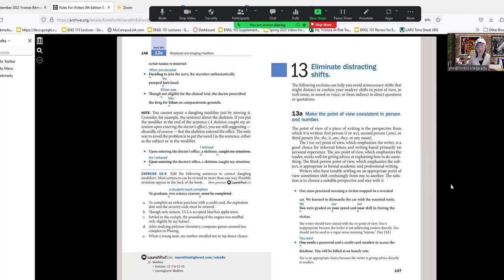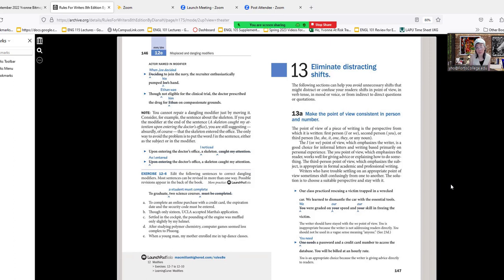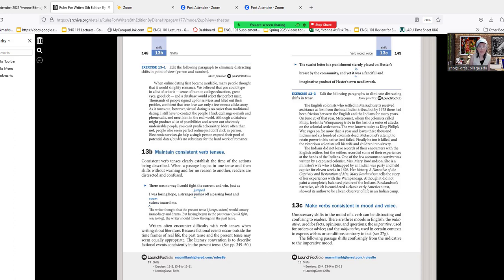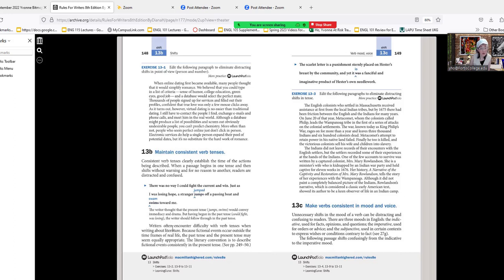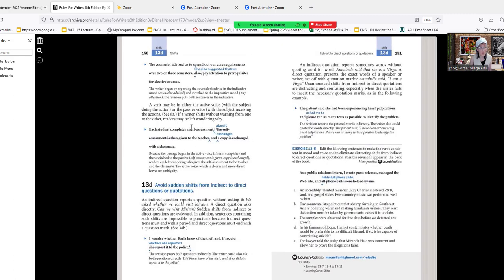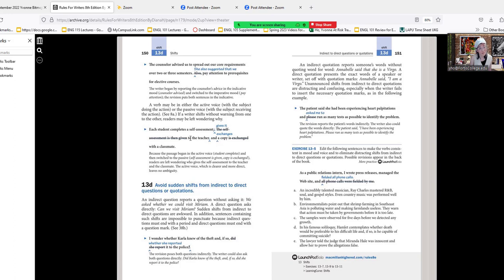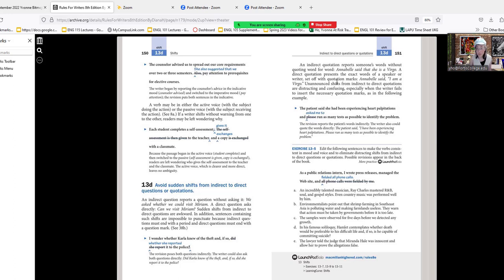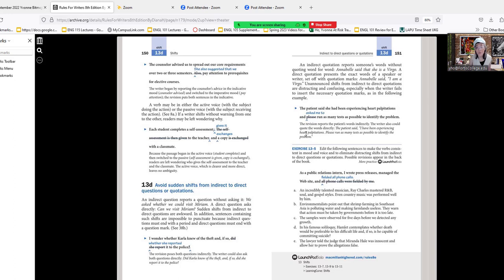Consistency in Perspectives and in Verb Tenses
This video goes over first person, second person and third person consistency as well as verb tense consistency from the Hacker and Sommers Rules for Writers book.